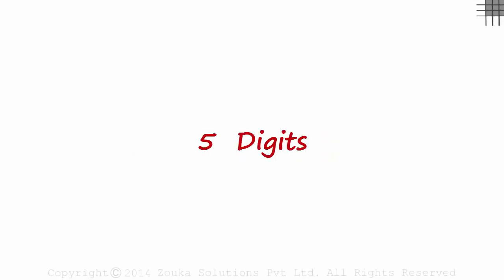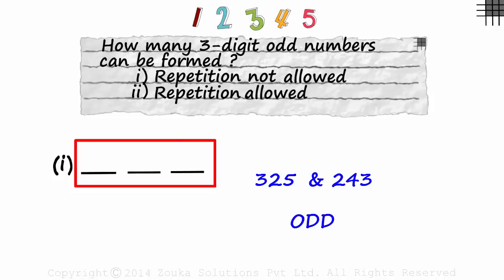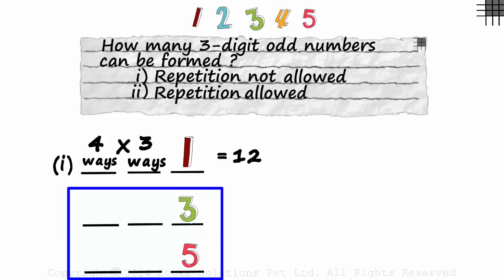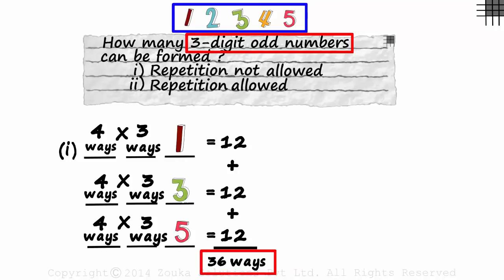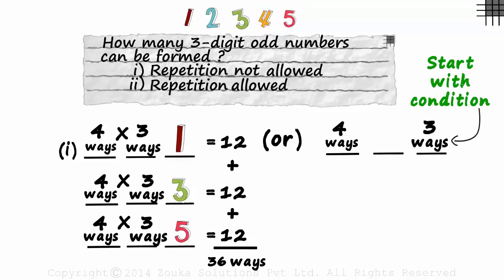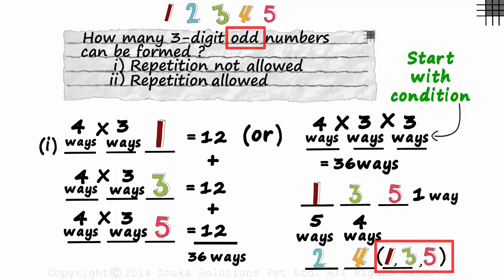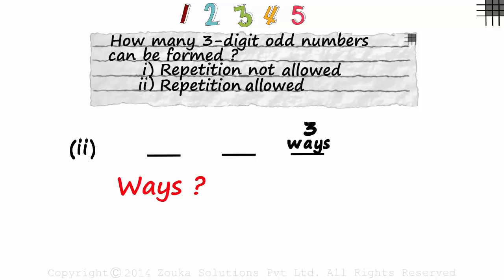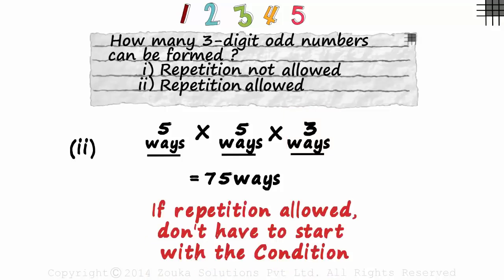Permutations and Combinations 3